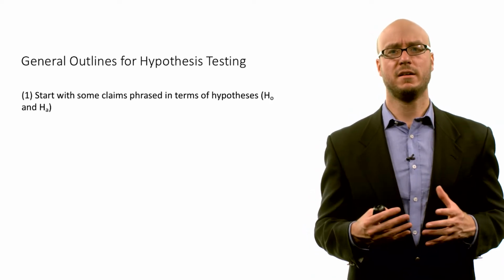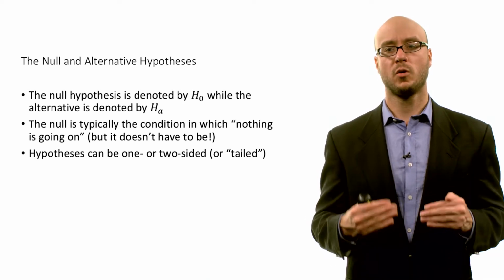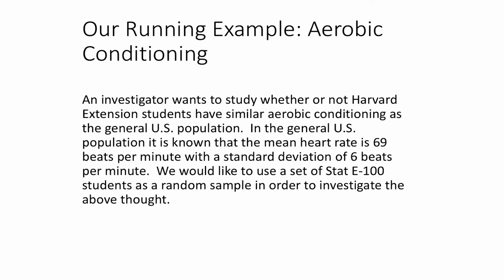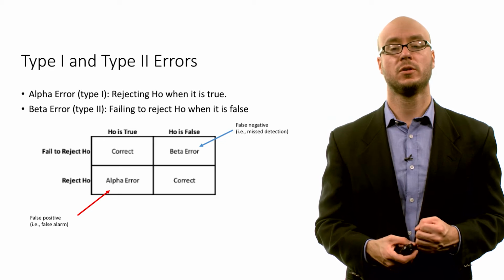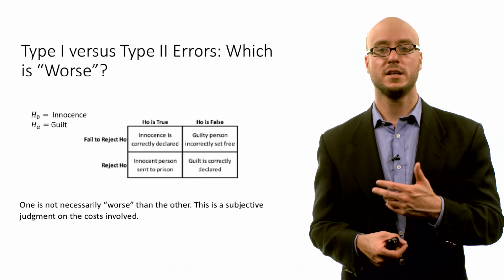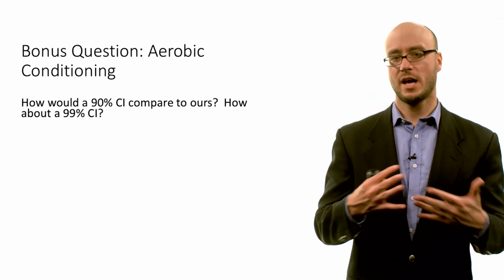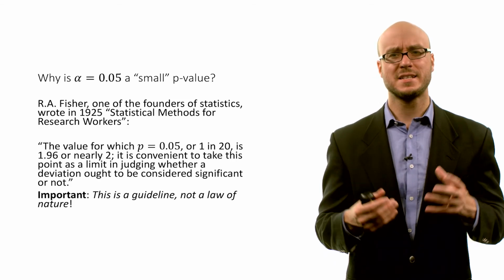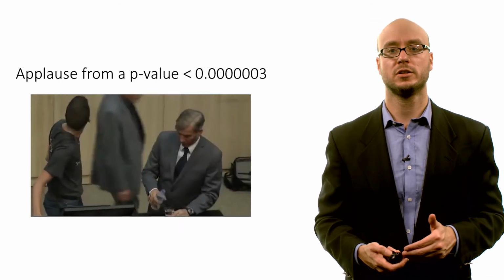STATE100 SP16 24571 WEEK 08 PART 3 TOPIC 1 KF